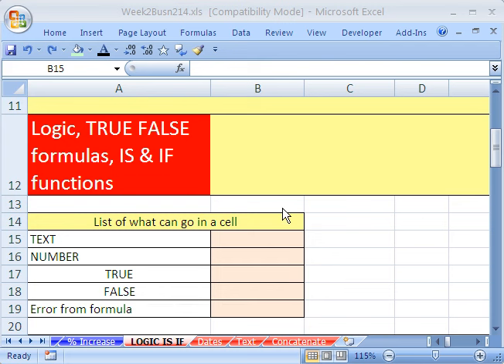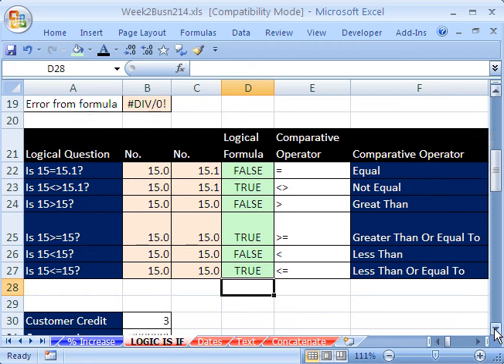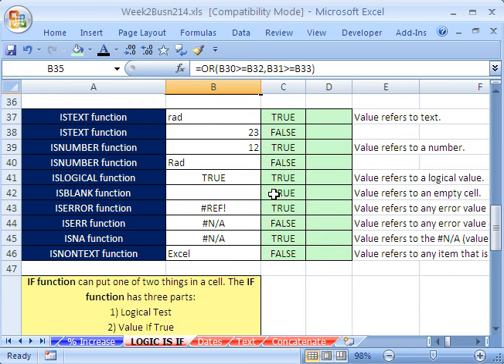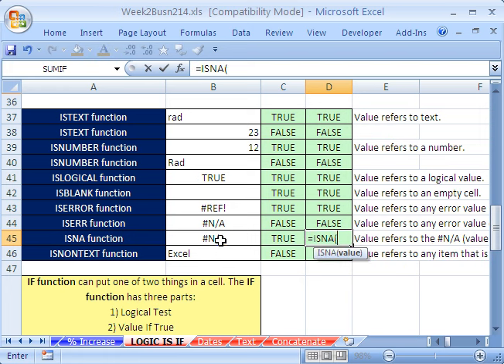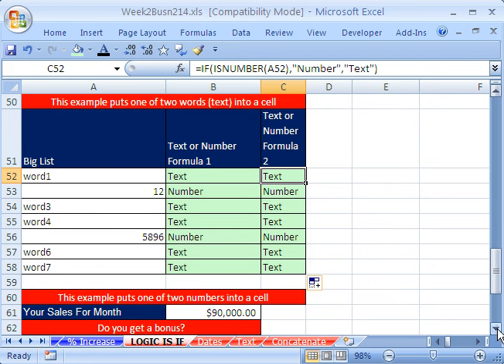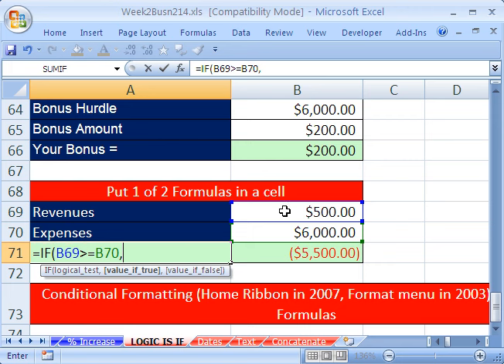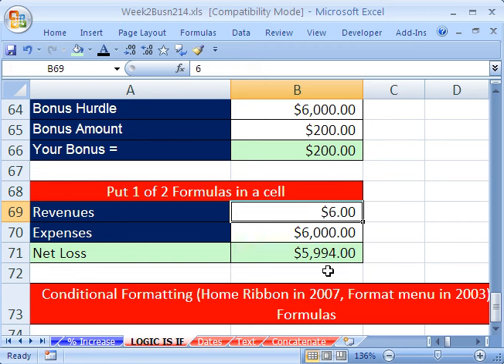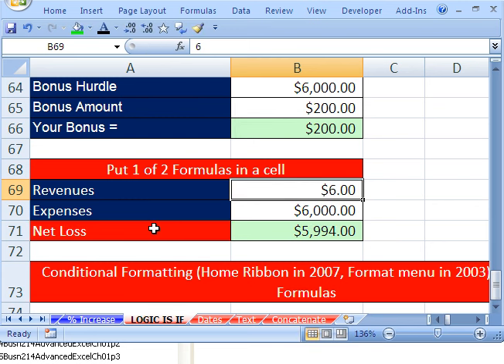Highline Excel Class 11: Logical formulas, IS & IF functions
Learn about:
1.Comparative Operators
2.Logical TRUE FALSE formulas
3.IS functions (ISTEXT, ISNUMBER, ISBLANK, ISERROR, ISNONTEXT)
4.IF function (1 of 2 words in a cell, 1 of 2 numbers in a cell, 1 of 2 formulas in a cell)
5.Conditional Formatting TRUE FALSE formula